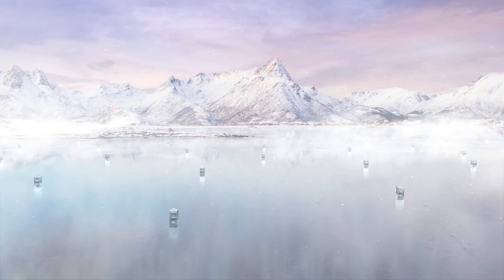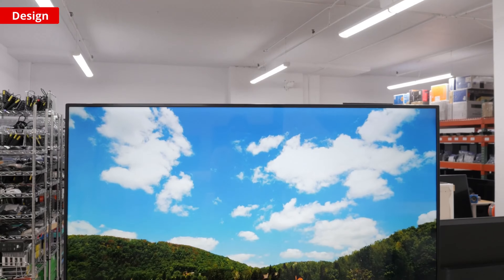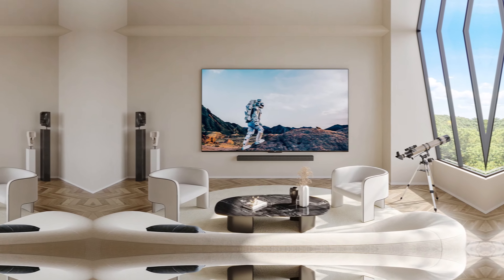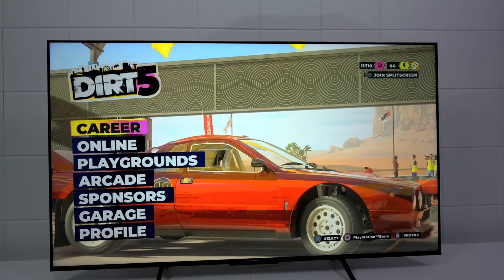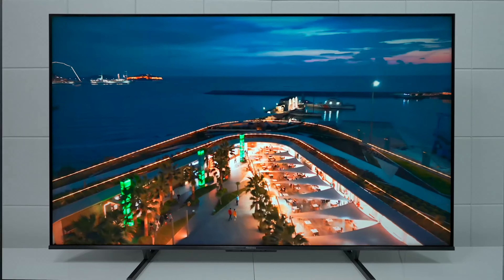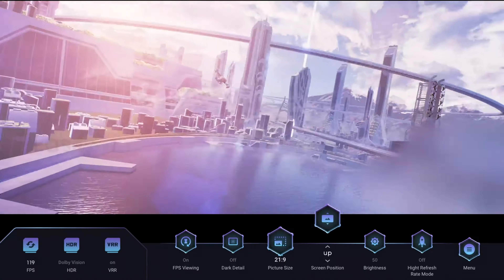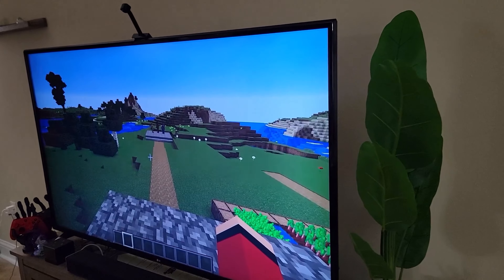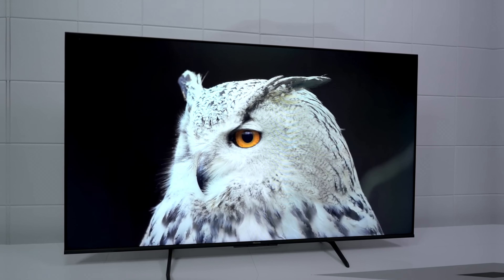Best TVs Under $1,000 in 2024 | Which TV Under $1,000 Should You Buy in 2024?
➡ Links of the Best TVs Under $1,000 we listed in this video.

👉Best TV Under $1,000
1. LG C3

👉Best Mid-Range TV Under $1,000
2. Hisense U8K

👉Best Budget TV Under $1,000
3. Hisense U6K

👉Best Large Cheap TV Under $1,000
4. TCL S4

Looking for the best TVs under $1,000 in 2024? Look no further! We've curated a list of top picks to enhance your viewing experience without breaking the bank:

Best TV Under $1,000: LG C3 - Offering exceptional picture quality and smart features, the LG C3 is a standout choice in this price range. With its stunning display and robust performance, it's sure to elevate your entertainment experience.

Best Mid-Range TV Under $1,000: Hisense U8K - The Hisense U8K strikes the perfect balance between affordability and quality. With its impressive 4K resolution and vibrant colors, it's ideal for immersive viewing.

Best Budget TV Under $1,000: Hisense U6K - If you're looking for value without compromising on performance, the Hisense U6K is the way to go. Packed with features and offering solid picture quality, it's a budget-friendly option that doesn't disappoint.

Best Large Cheap TV Under $1,000: TCL S4 - For those seeking a large screen experience on a budget, the TCL S4 is the perfect choice. With its generous screen size and decent picture quality, it's great for enjoying movies, sports, and more without breaking the bank.

Experience quality entertainment without exceeding your budget with these top TV picks under $1,000! 📺✨